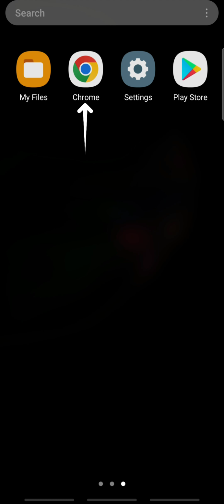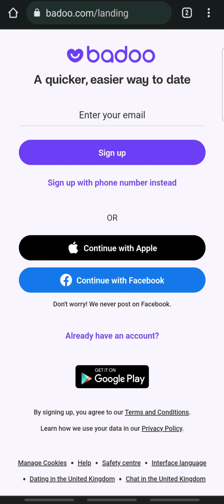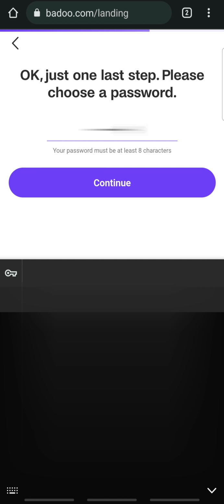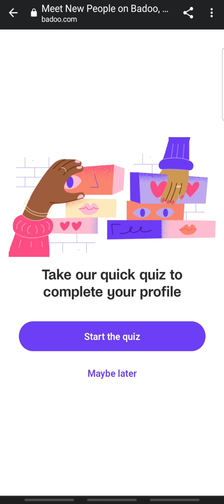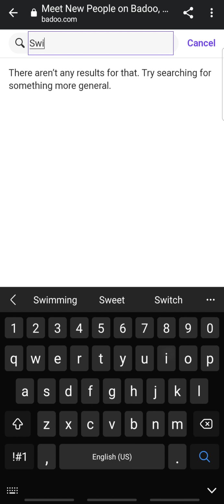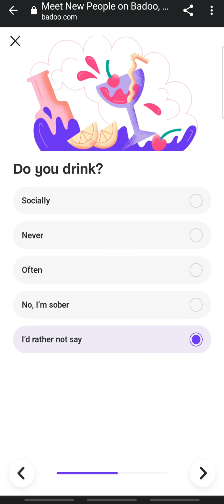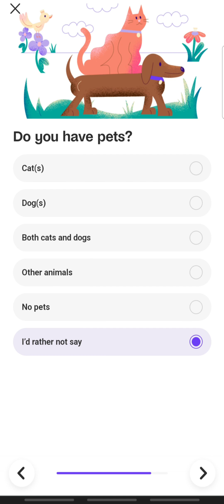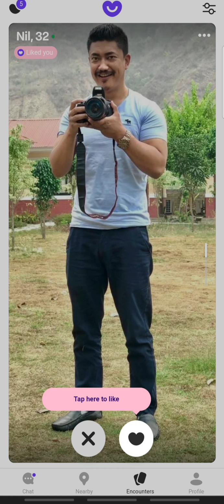How To Create A Badoo Account (2022) | Badoo App Account Sign Up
In this video, I am going to guide you to sign up for Badoo.

Badoo is primarily an online dating site. You can chat, make friends, date, and meet people all over the world. Users create their profiles and connect with other people's profiles. The app is available on both IOS and Android devices.

Then, add your details as required. And add your pictures. Next, create a password. And take the quiz to personalize your account.

Down below are the steps to Sign Up for Badoo:

STEP 4: Tap Sign Up
STEP 5: Select your gender
STEP 6: Add your name
STEP 7: Tap Continue
STEP 8: Add your date of birth
STEP 9: Tap Continue
STEP 10: Add your pictures
STEP 11: Tap Continue
STEP 12: Create a password
STEP 13: Check your mail to confirm
STEP 14: Tap Continue
STEP 15: Take the quiz

CHAPTERS
0:00 - Intro
0:26 - How to sign up for Badoo
4:18 - Outro

Hey EveryOne!